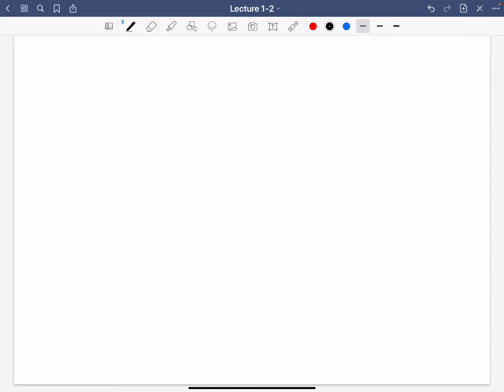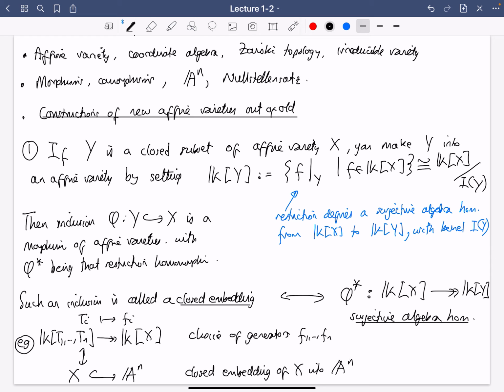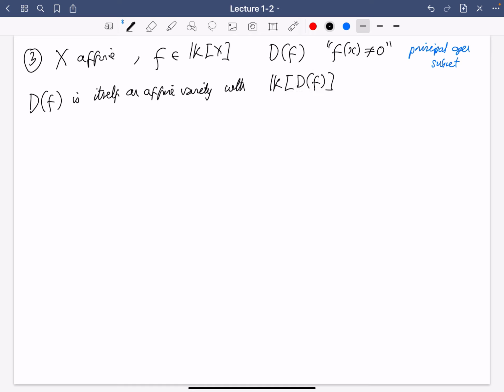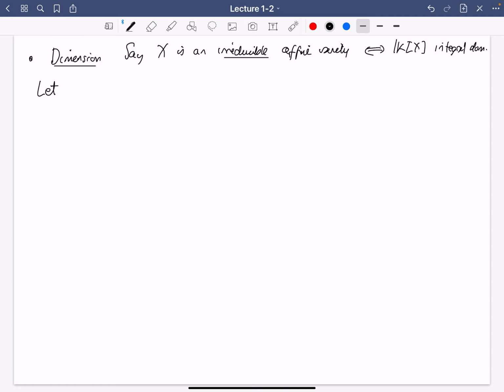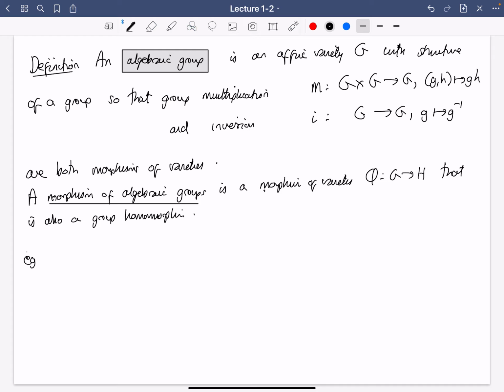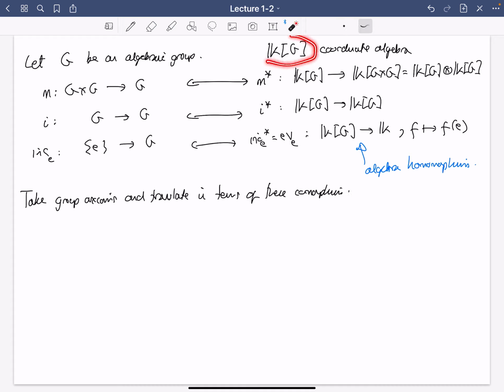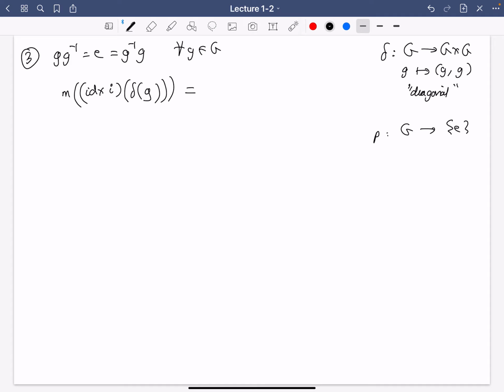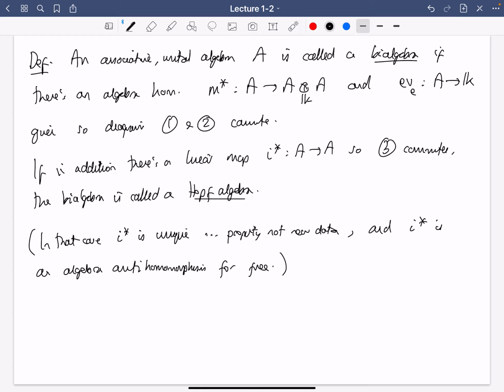LT Lecture 1-2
Introduction to Lie Theory Week 1 Lecture 2. Today I finish the discussion of language of affine algebraic geometry, then define the notion of an algebraic group. I also show that the coordinate algebra of an algebraic group is a commutative Hopf algebra.